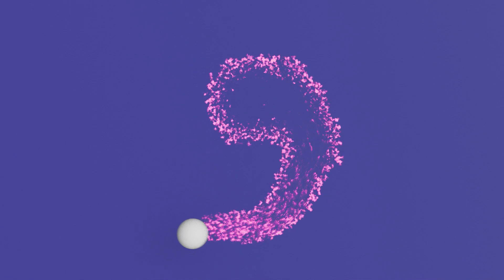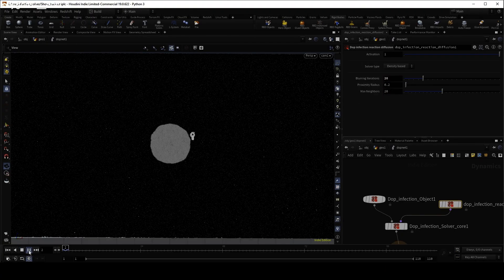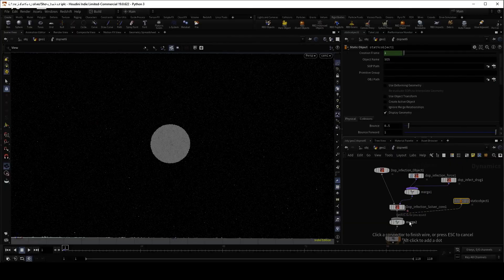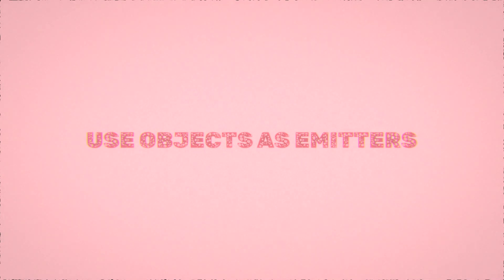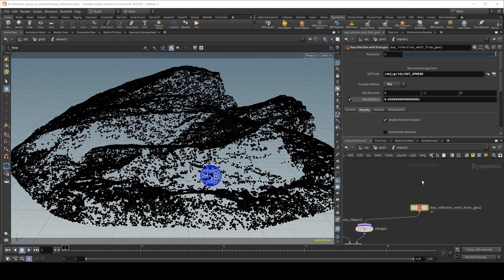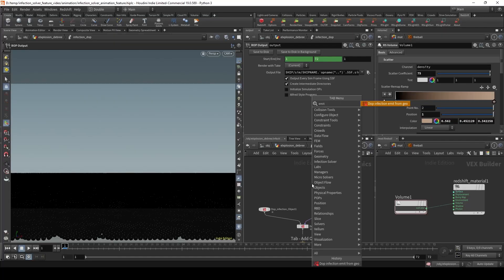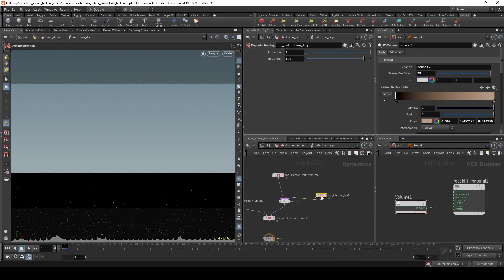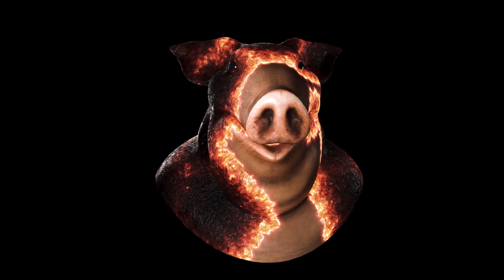Infection V 1.0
An infection Sovlver for Houdini.

Short introduction videos: